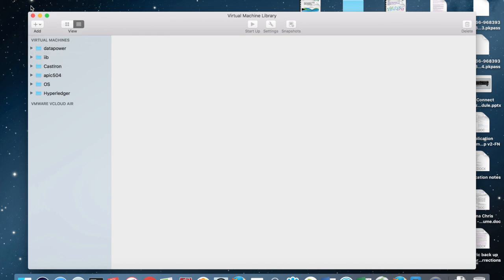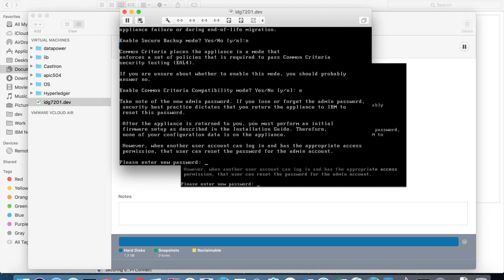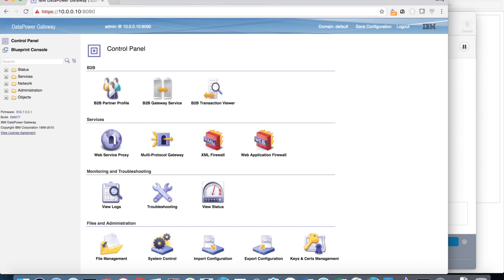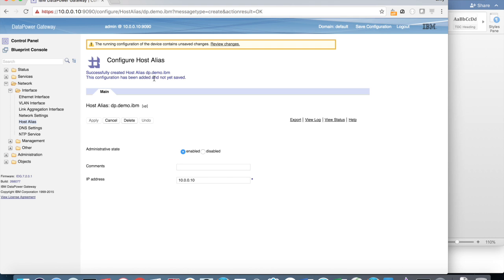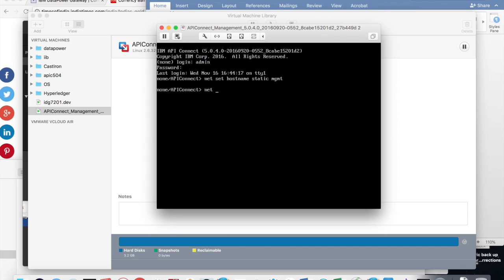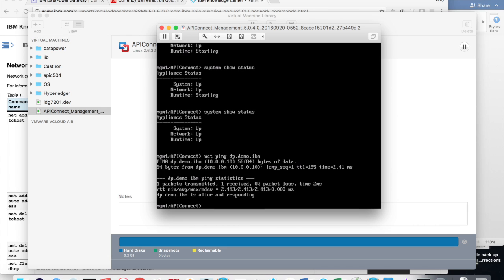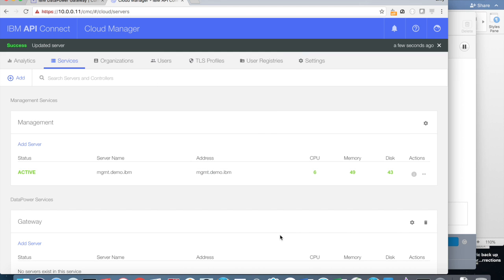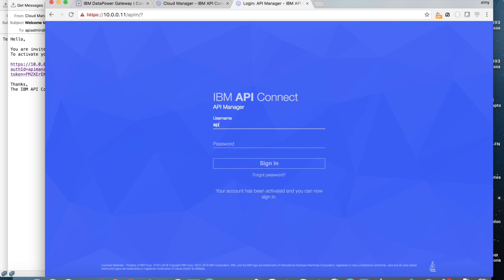IBM API Connect v5 Enterprise Installation (Part 1 of 2)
IBM API Connect v5 Enterprise installation (non-clustered)